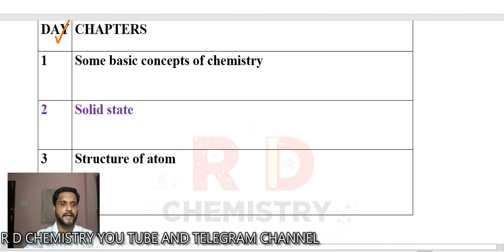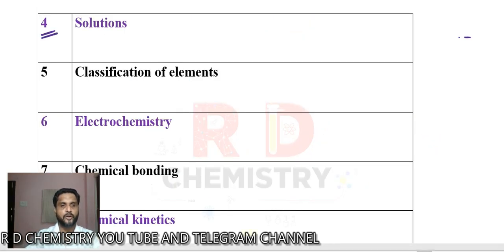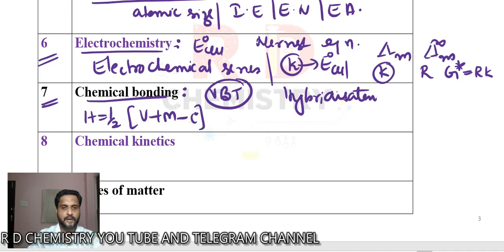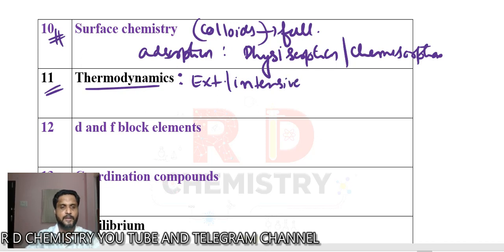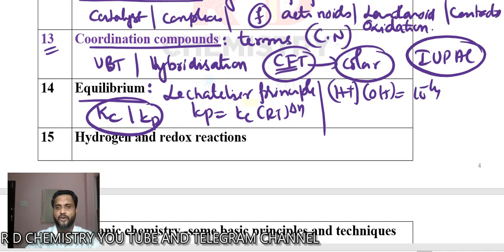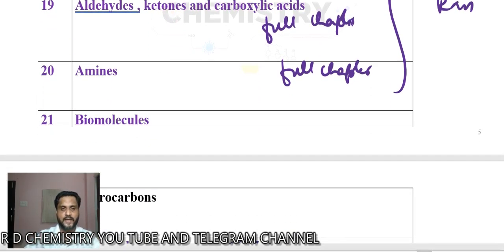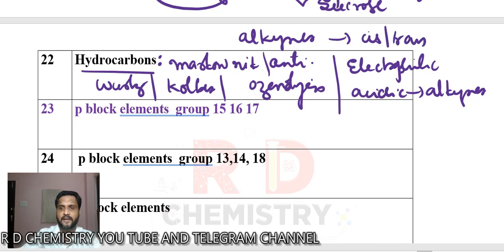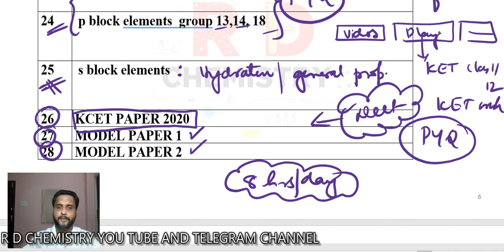KCET ||study plan|| time table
1)RD CHEMISTRY

3)Telegram link for notes .

Puc contents

1) notes. Telegram

2) kcet crash course

3) kcet class 12

4) kcet class 11

5) jee neet practice papers

kcet2021 cet rdchemistry timetable studyplan chemistry important topics